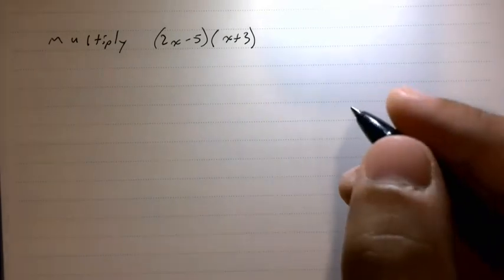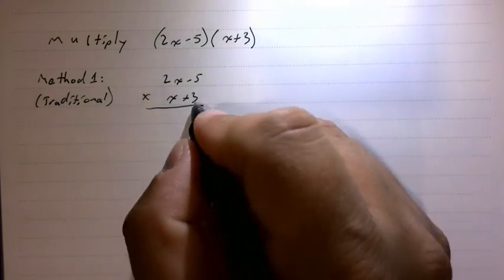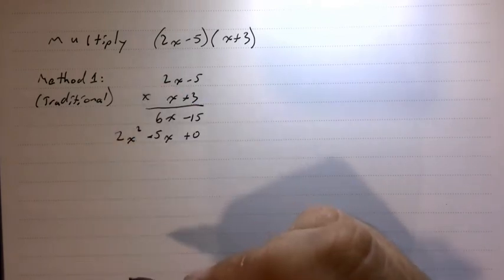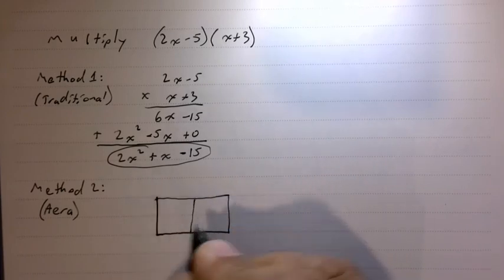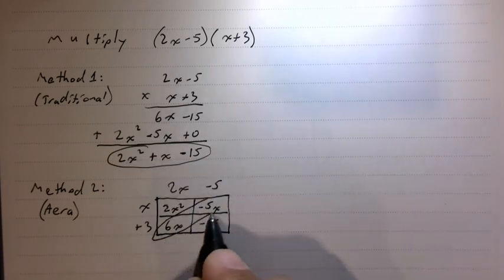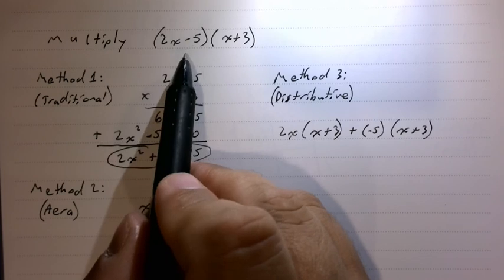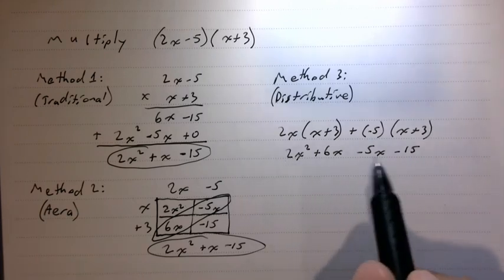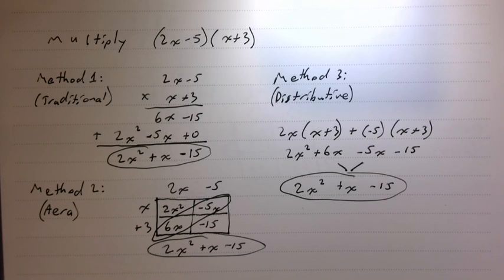Multiplying Two Binomials Three Ways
In this video I model how to multiply two binomials using thee different methods, traditional multiplication, area model, and extended distributive property. I intentionally did not use FOIL. This video is part 2 of a 3 part series on polynomial multiplication.

Video 1: Multiplying Two-Digit Numbers Three Ways.
Video 3: Multiplying Two Polynomials Three Ways